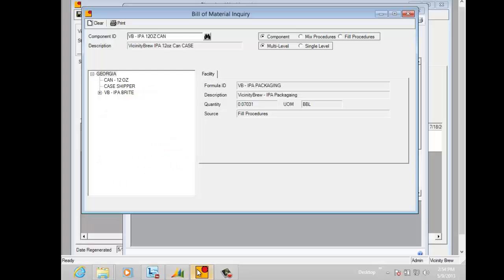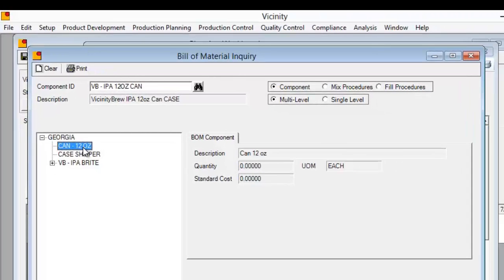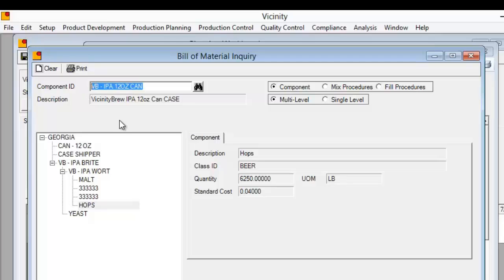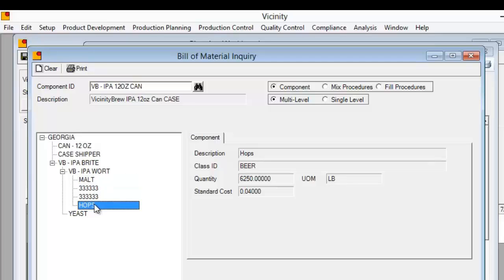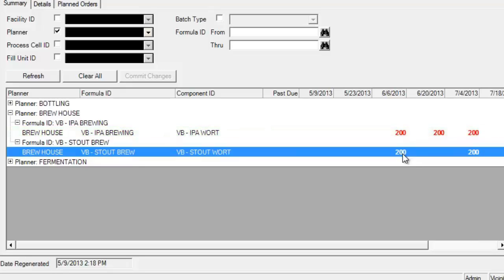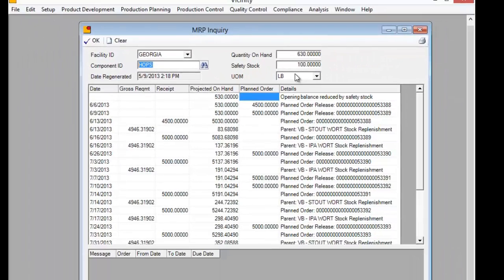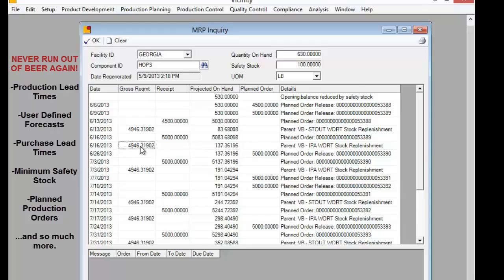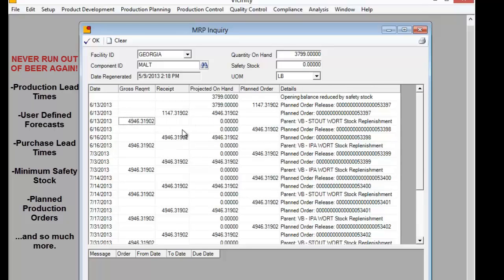MRP Planning | VicinityBrew Software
VicinityBrew has Material Requirements Planning (MRP) capabilities. Use the MRP function to manage your brewery planning. Easily plan production and purchases based on user-defined forecasts while considering order demand, minimum quantities and tank capacity.